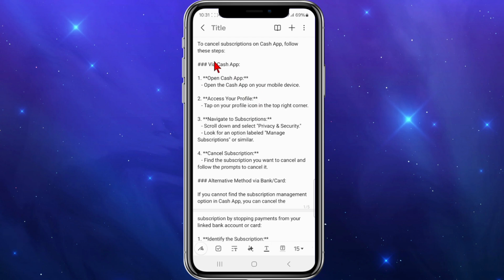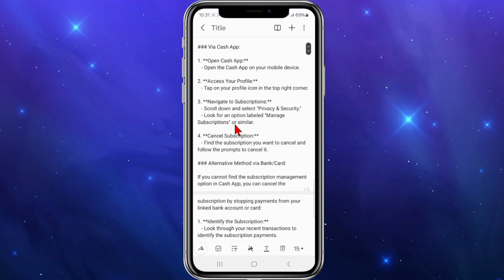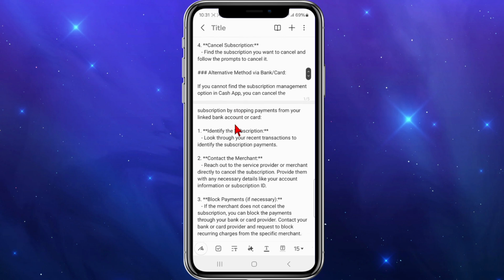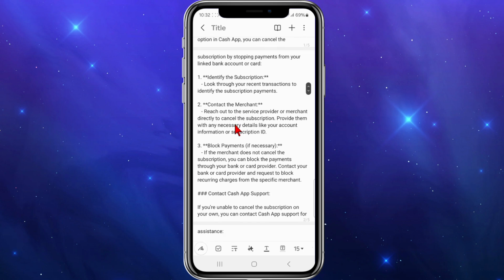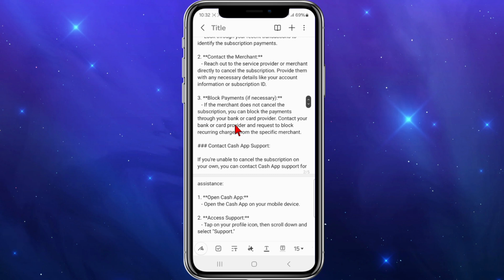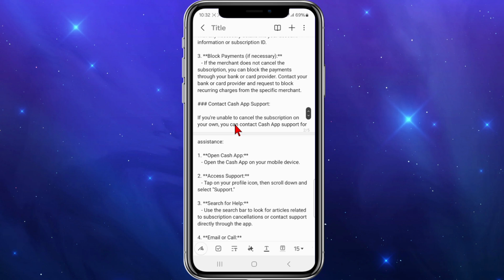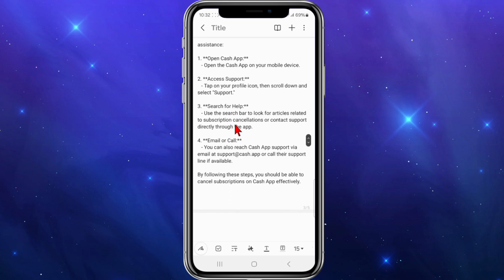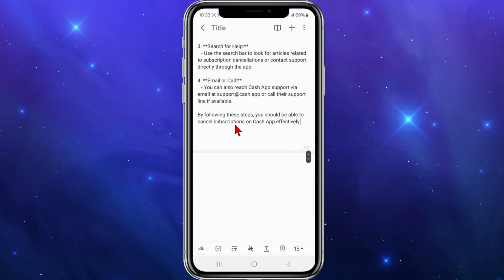How To Cancel Recurring Payments On Cash App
Learn how to easily cancel subscriptions on Cash App with our simple guide. If you want to end your subscriptions, watch this video for step-by-step instructions!

💭 Have a question about this tutorial? Write it in the comments below!